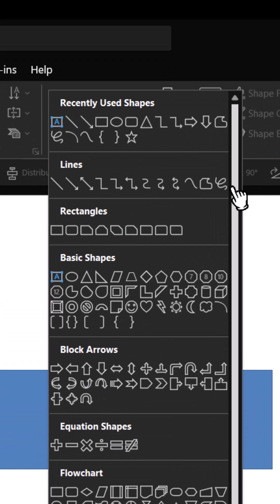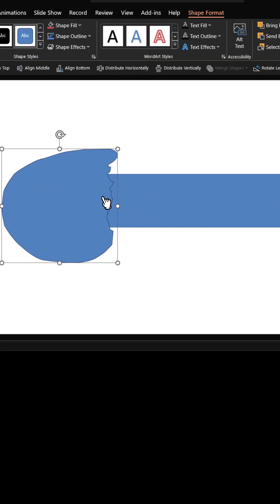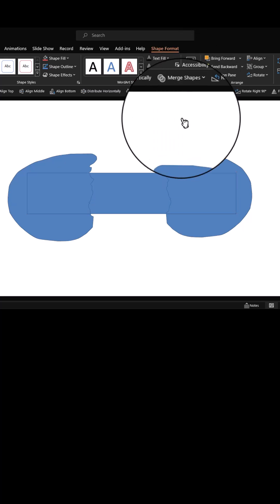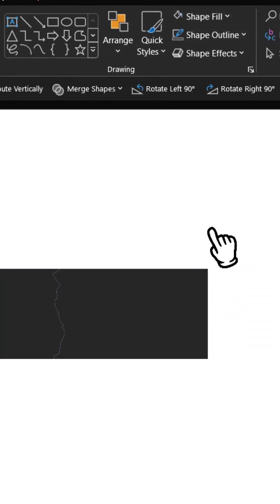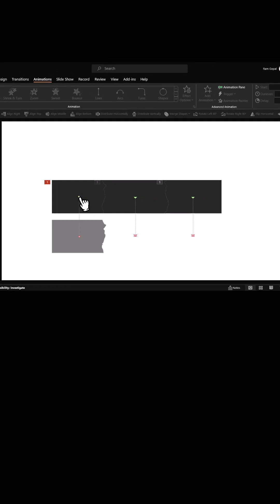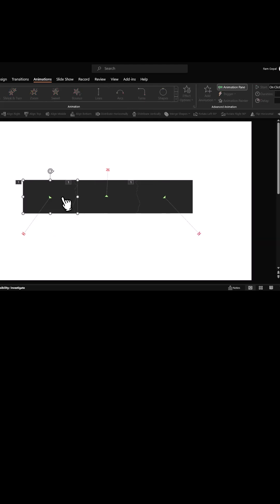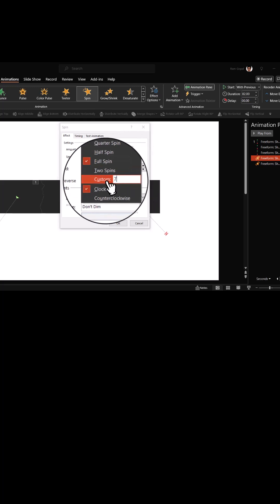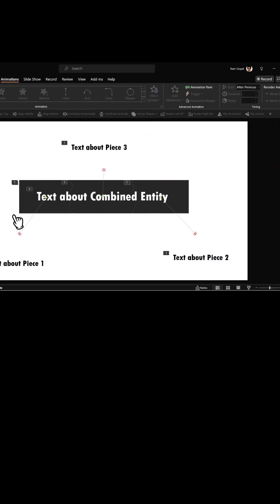Break up Animation in PowerPoint